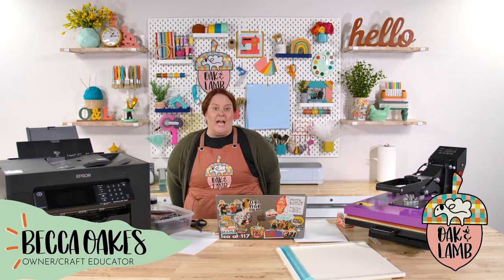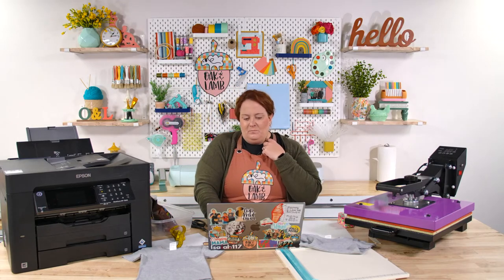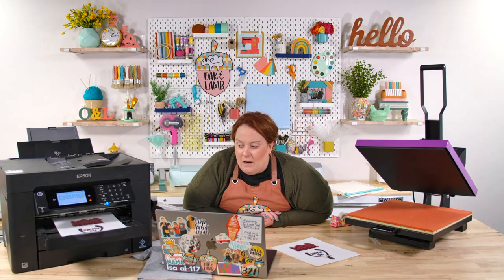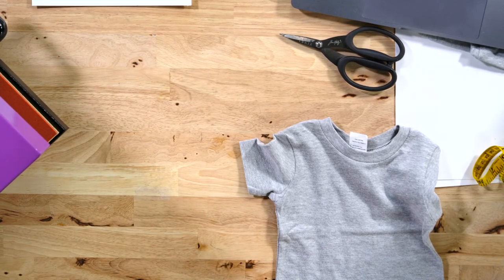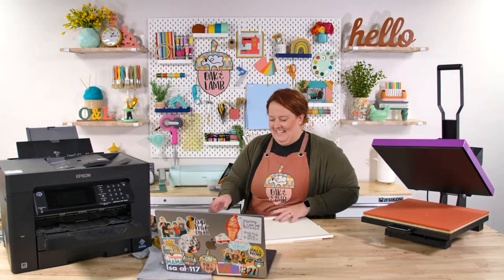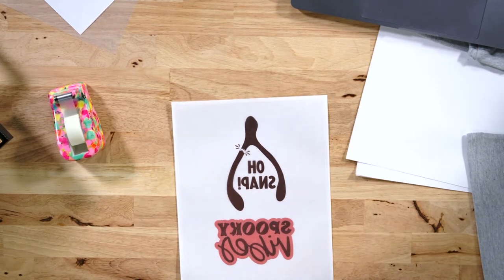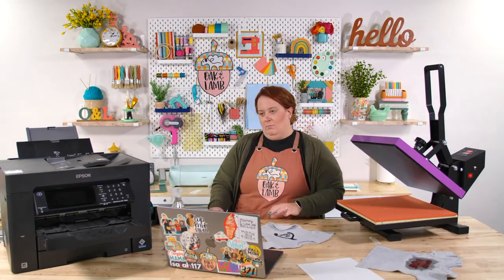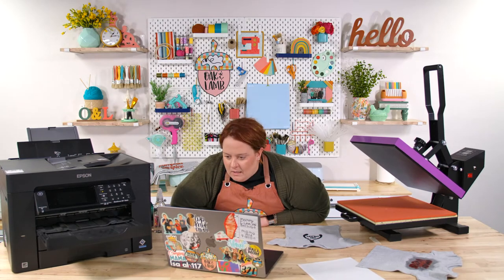What You Need To Know Before Using DTF!😳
Watch this before creating anymore projects with DTF! You'll love the craft hacks and craft tips shared in todays video. We're perfecting the DTF project, and you wont want to miss how it turns out!

Supplies Used in This Project:
- NGOODIEZ DTF Powder
- Comfort Colors Shirts
- DTF Transfer Film
- Sublimation Printer
- We R Memory Keepers Score Board